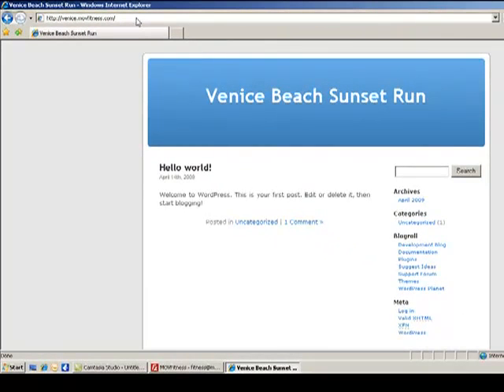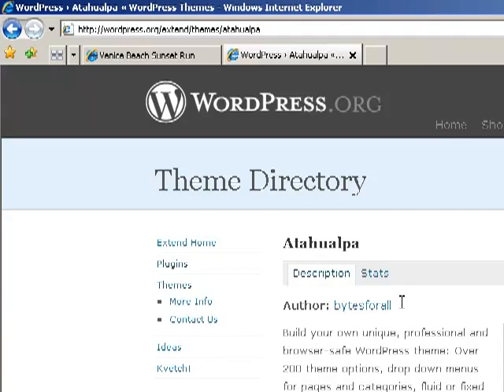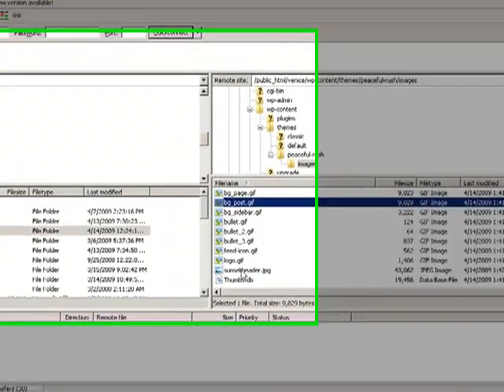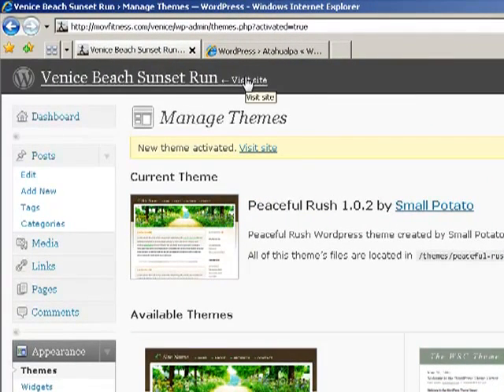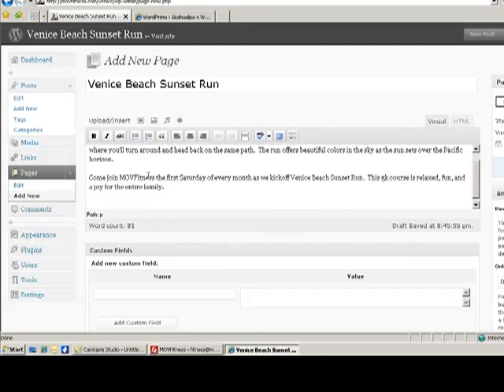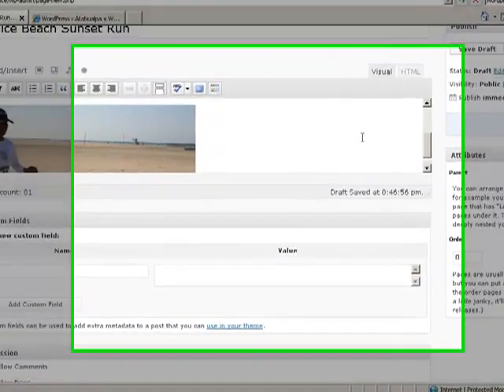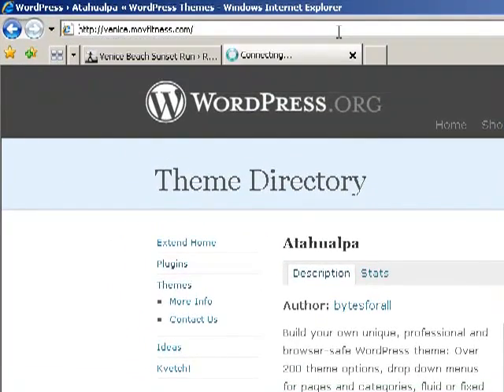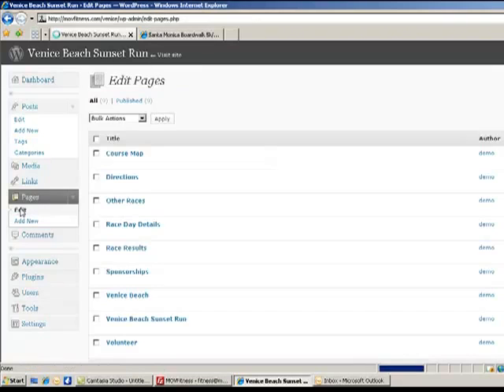How to use Wordpress to design to a website YouTube